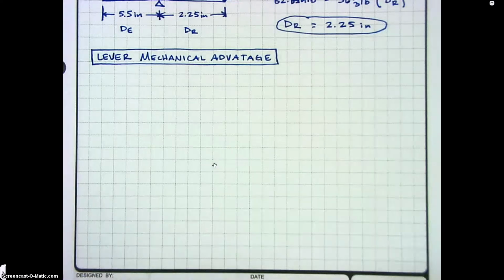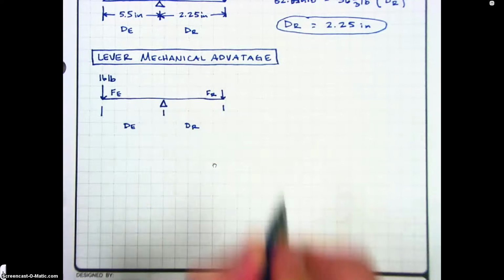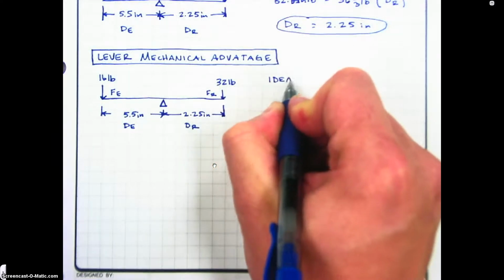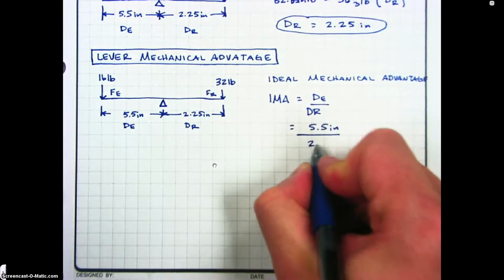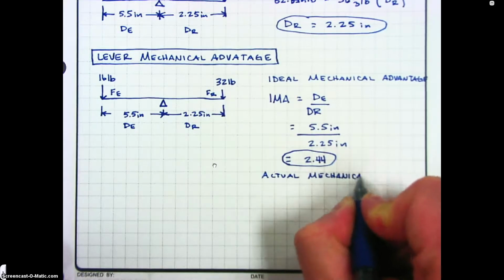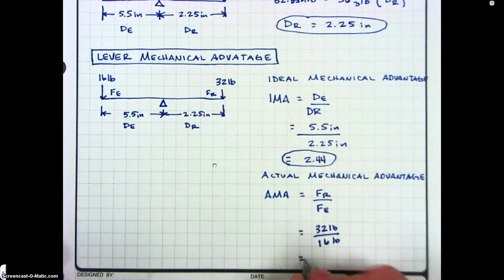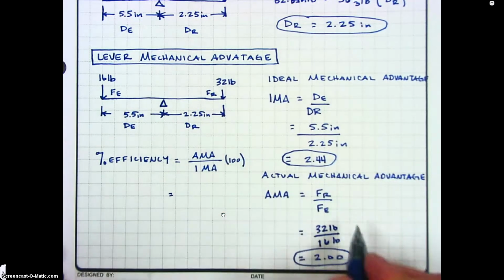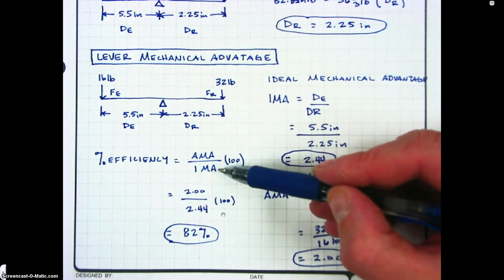L11 | Lever Mechanical Advantage